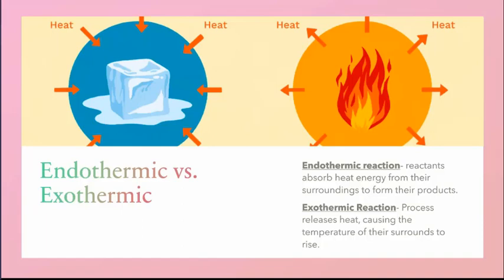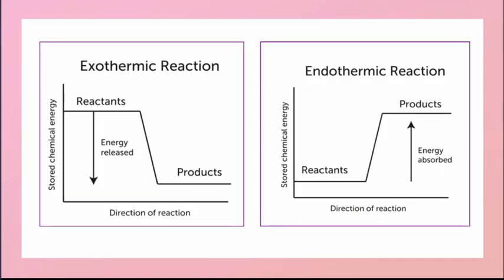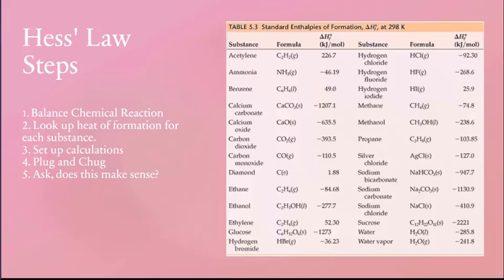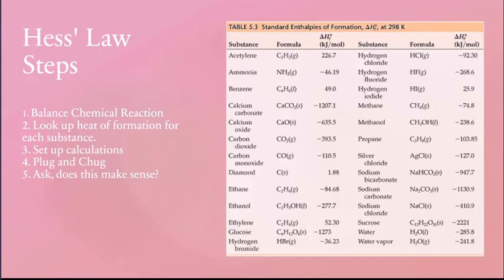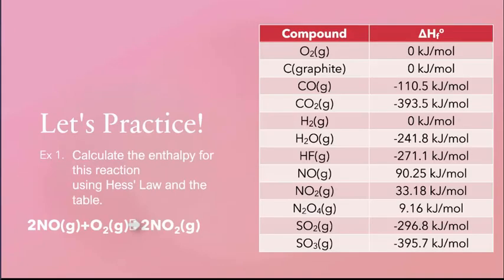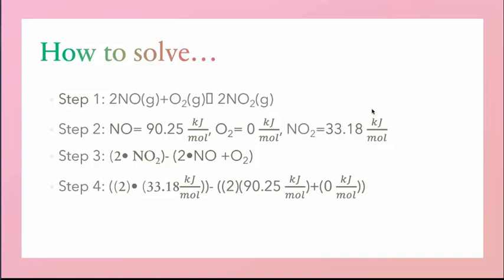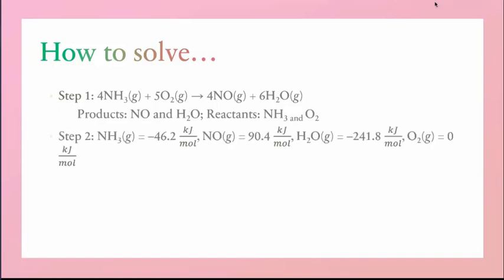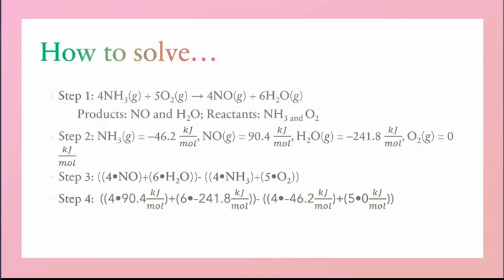Calculating the change in enthalpy of a chemical reaction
In this video, Carol walks you through how to calculate the change in enthalpy of a chemical reaction using Hess' Law and how to predict whether a reaction is endothermic or exothermic.